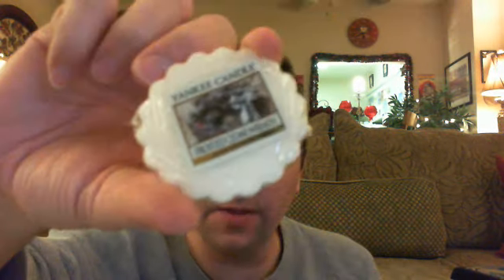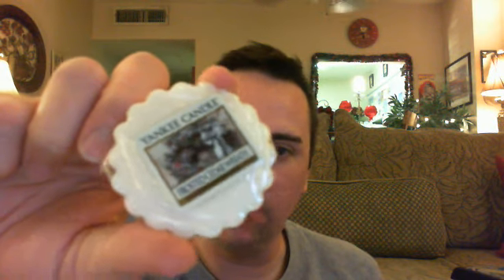Small Online Yankee Tart Haul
Couldn't pass up a recent deal on some harder-to-find clearance tarts from Yankee Candle and placed a small order!